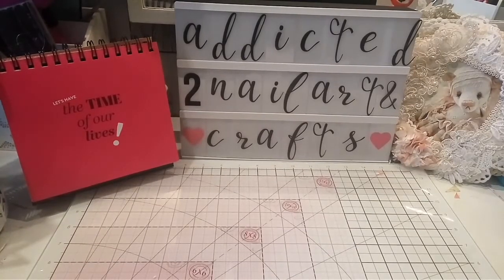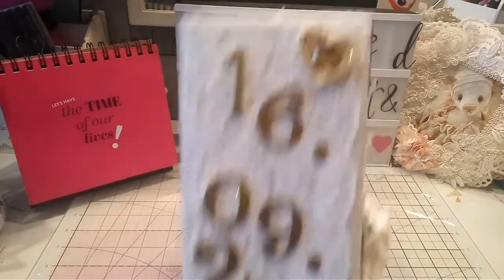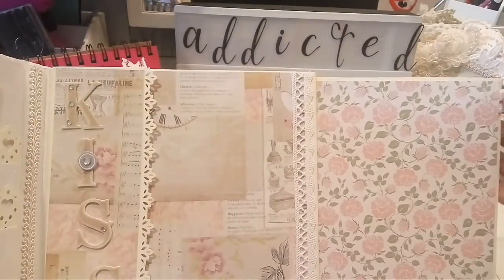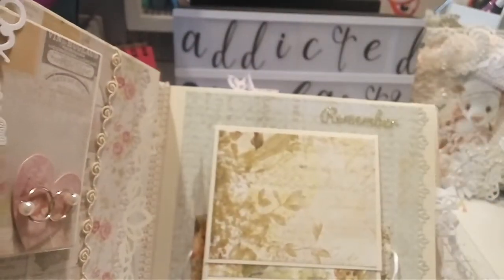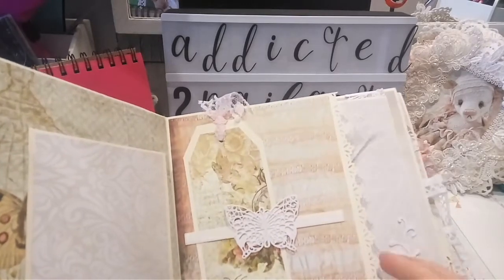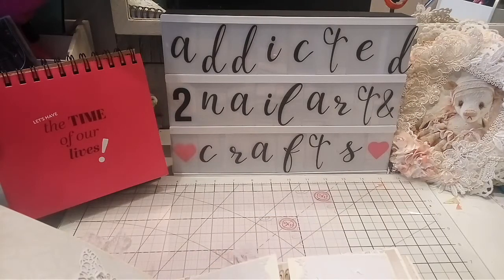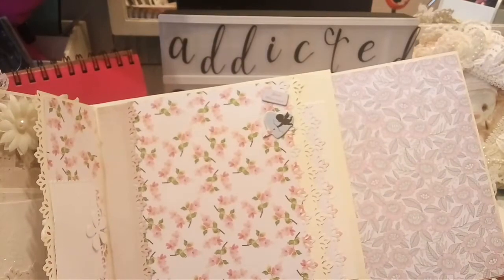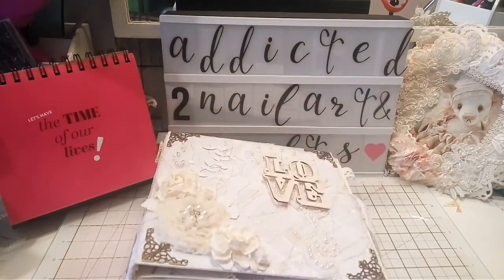Wedding Album Project Share Shabby Chic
I Just quick wanted to share this Album before my Client Pucks it Up 😊.
Hope you like it tfw Xoxo D 😘